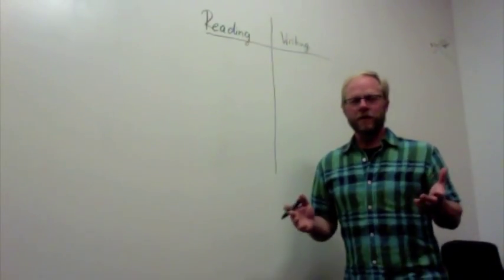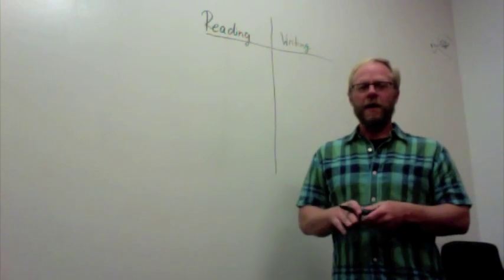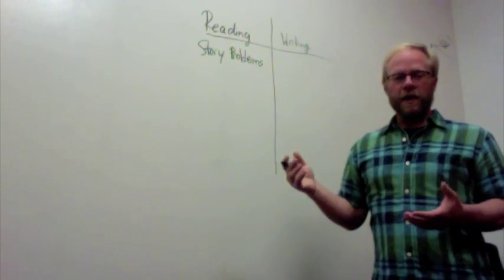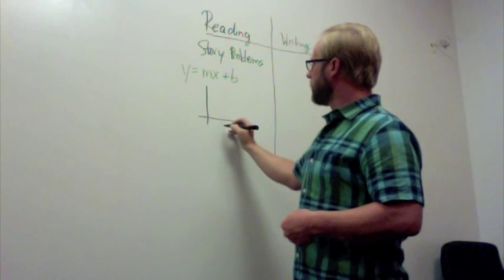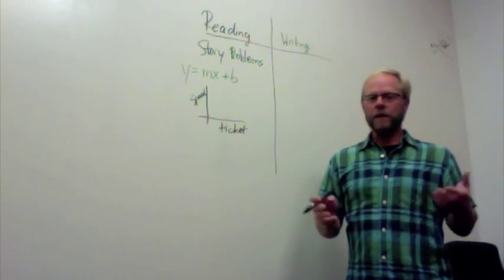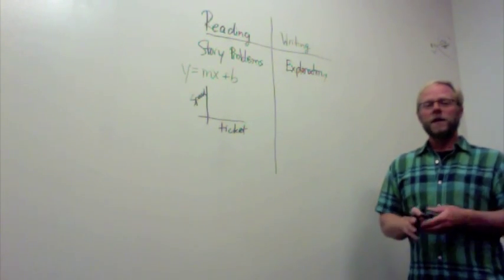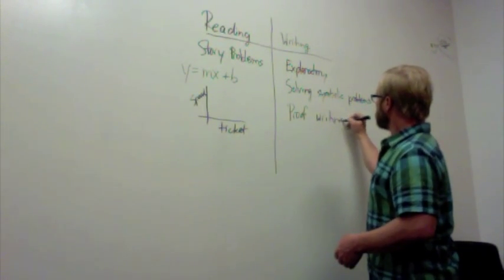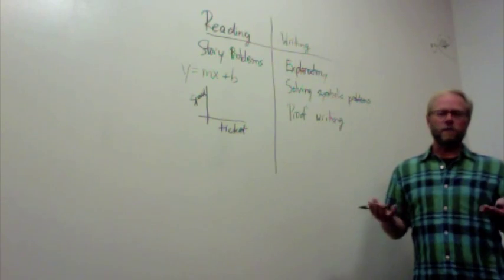The Reading & Writing of Your Content Area